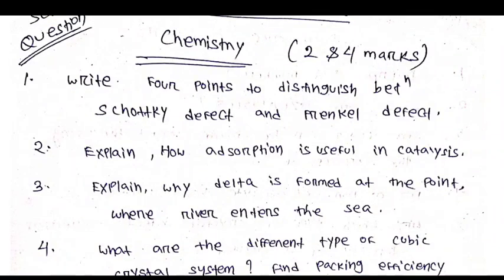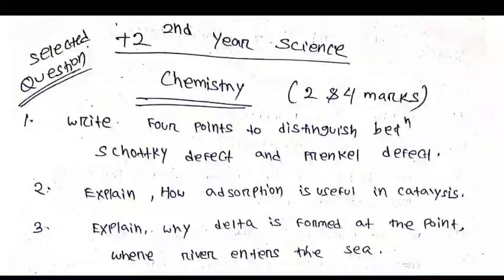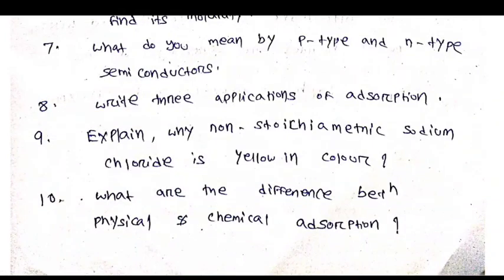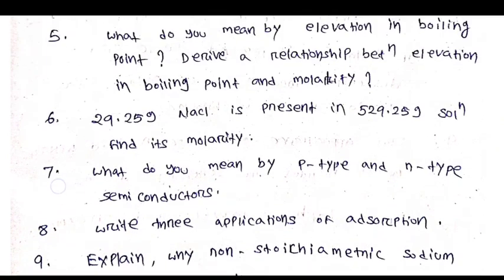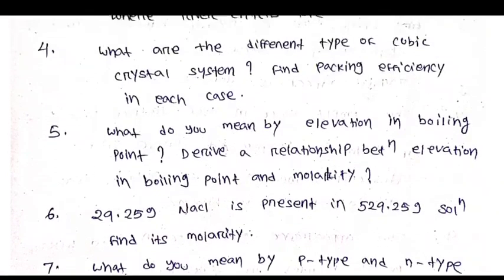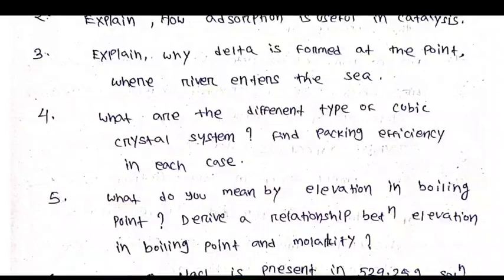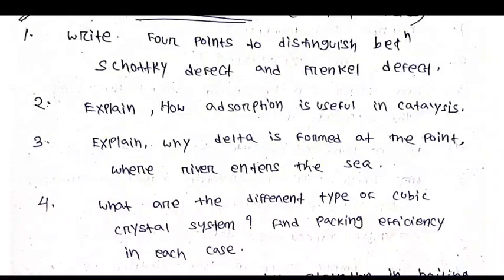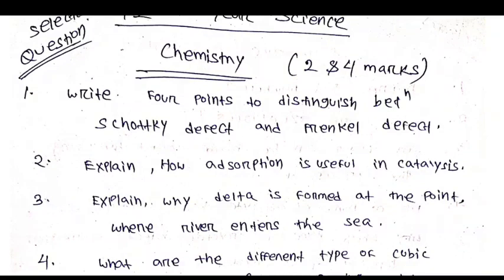Chemistry Questions for +2 2nd year Science_Chse odisha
Join 10th class Whatsapp Group 1

Paytm open .

Algebra Selection Question part 1

ଯଦି ଆପଣ ମାନେ ଗରିବମେଧାବୀ ଛାତ୍ରଛାତ୍ରୀ ମାନକଂ ପାଇଁ କିଛି ସାହାଯ୍ୟ ସହଯୋଗ କରିବାକୁ ଚାହୁଁ ଥିଲେ NIRMAL CREATION FOUNDATION ଦ୍ୱାରା କରିପାରିବେ
ଆପଣ ମାନେ ନିଜ ମହାନ ଗୁଣରେ ମୁକ୍ତ ହସ୍ତରେ ଦାନ କରନ୍ତୁ।।।।
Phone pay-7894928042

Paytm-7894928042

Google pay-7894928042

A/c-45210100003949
IFSC-BARB0JAGIND